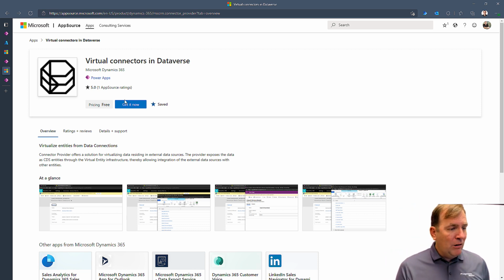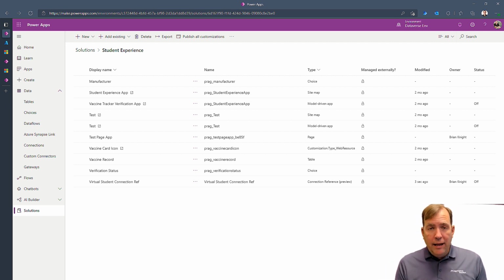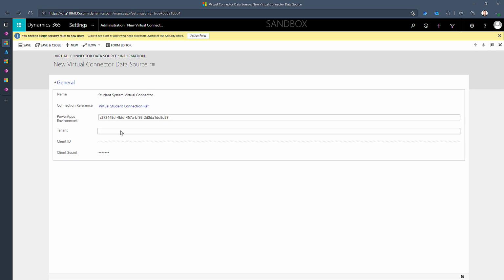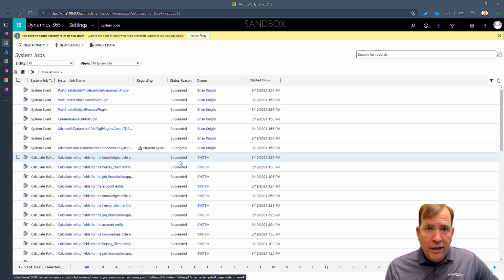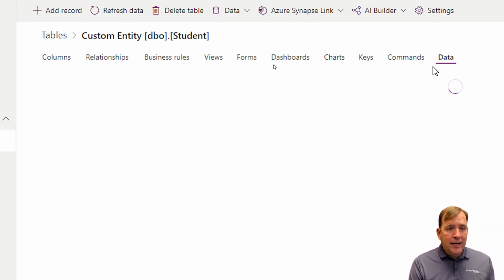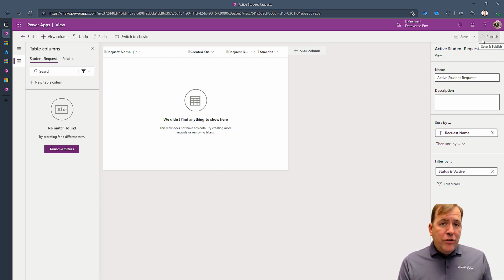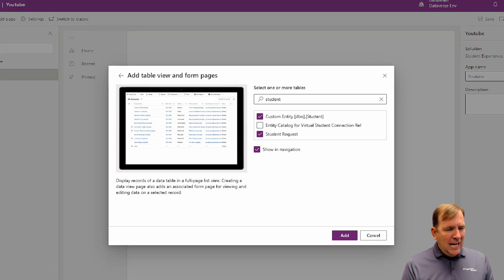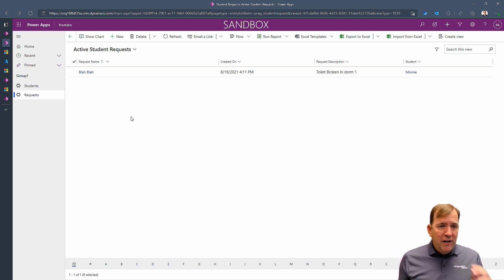💡 Awesome New Feature in Dataverse that will Change How You Architect Power Apps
In this video, you'll see an amazing 😲 new preview feature that will change the way we have to architect Power Apps and Dynamics 365 using Dataverse forever. The virtual connector feature allows you to link to outside sources in real time and perform read/update/delete operations without having to import all of that data.

You will also find known limitations and troubleshooting guidelines for common issues in the documentation.

To begin this example, you'll need a connection to my database in the cloud. Go to Data, Connections and Create a new SQL Server Connection.

👉Here's the info you'll need for the connection:
✔️Type: SQL Server
✔️Authentication Type: SQL Server Authentication
✔️Server: pragmaticworks.database.windows.net
✔️Database: Demo
✔️UserName: DemoUser
✔️Password: DemoPW123 (yes, it's case sensitive)
✔️Gateway: None selected

0:00 Whare are virtual connectors
2:00 Installing the virtual connector
4:30 Creating the connection
5:10 Creating the virtual connection reference
6:30 Creating the virtual connector data source
10:32 Creating the app registration
15:00 Creating the virtual connector table
19:00 Joining to the table
23:00 Creating the app